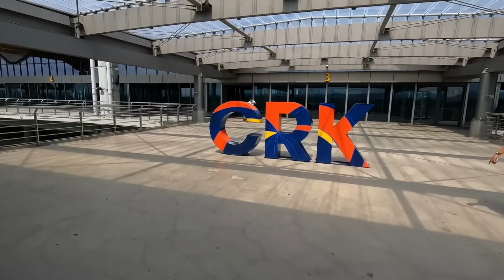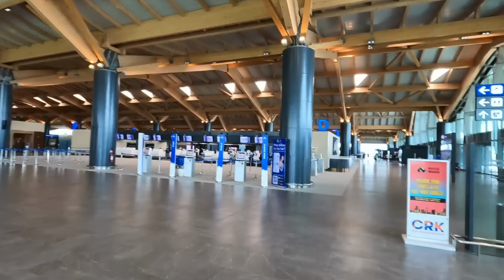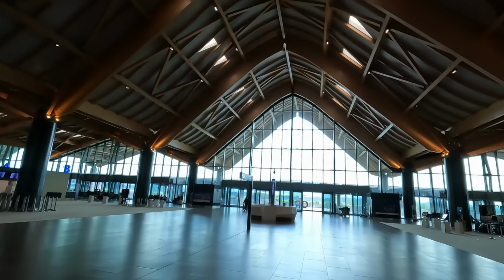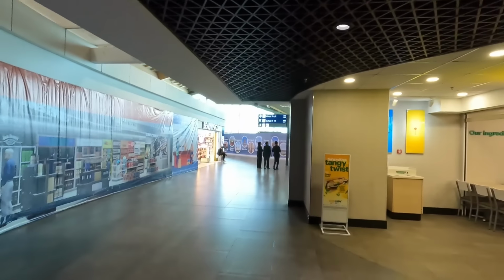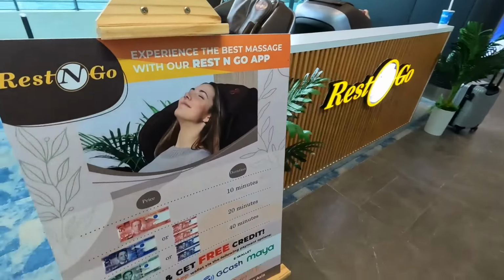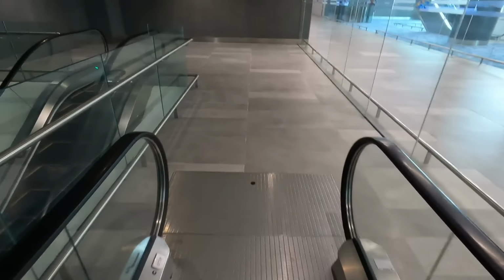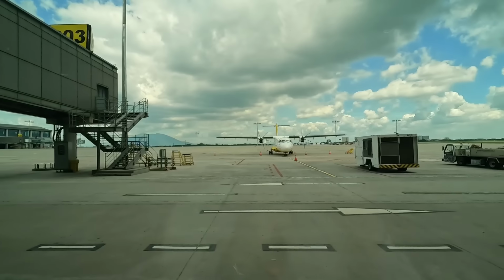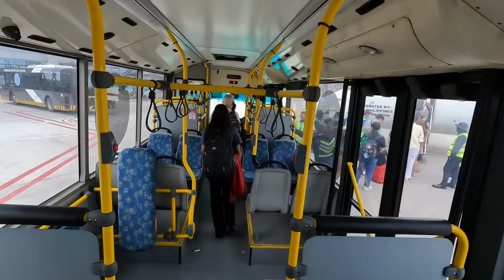I visited the Best Airport in the Philippines (AND IT'S NOT MANILA) 🇵🇭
Today is my first time in the Philippines' best airport, known as Clark International Airport in Pampangas province.
Unlike NAIA (Ninoy Aquino International Airport) or Davao Airport, Clark Airport is brand-new and beautifully designed. Only Mactan Airport in Cebu City matches this level of architecture in the Philippines.
This airport is located 2 hours north of Manila and can be reached by a direct P2P bus from Quezon City. After exploring it, I hopped on a Philippine Airlines flight to Coron.